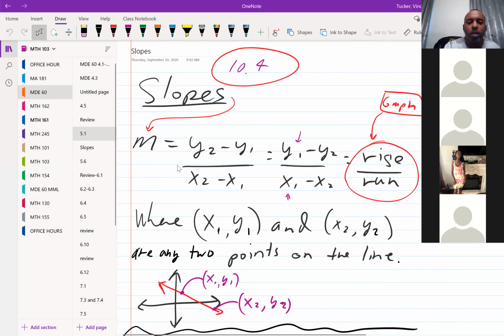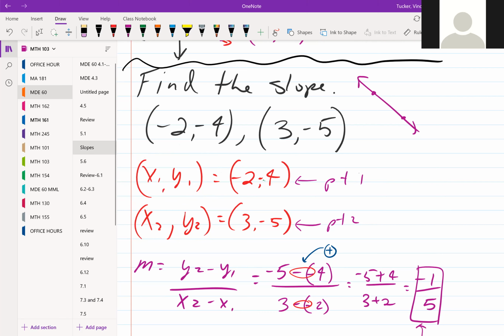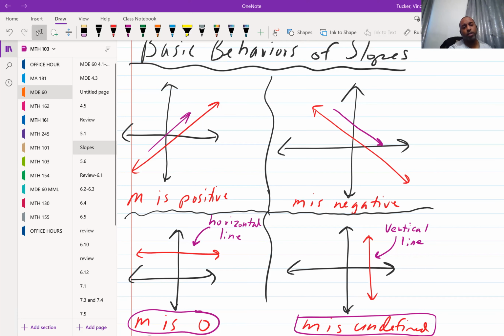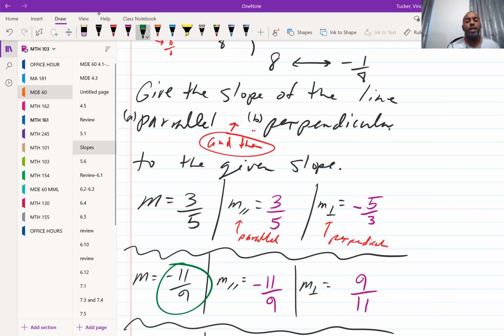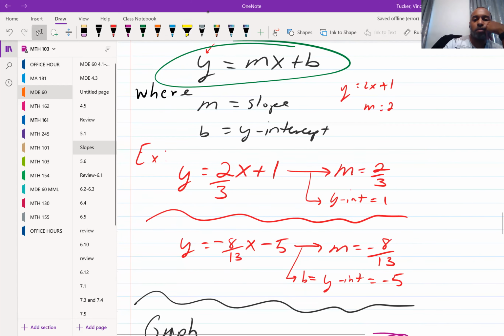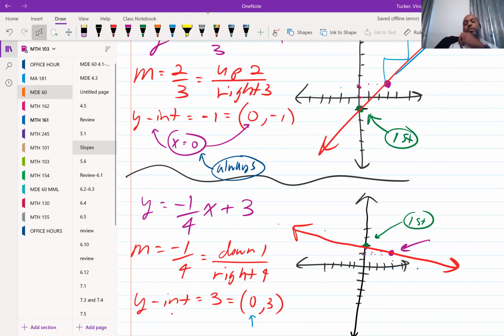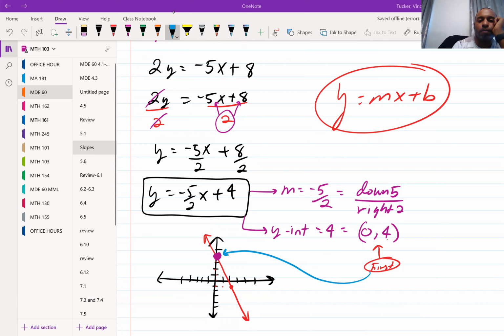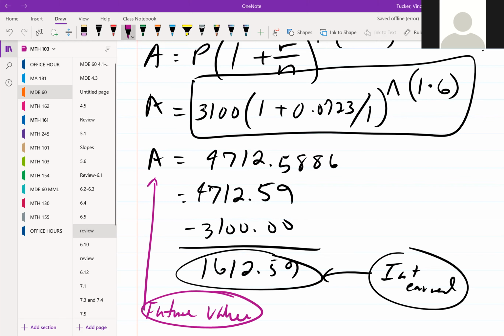Fundamentals of Reasoning ~ 11:00 Class Lecture ~ 9/23/21